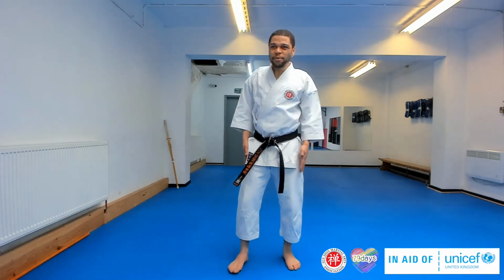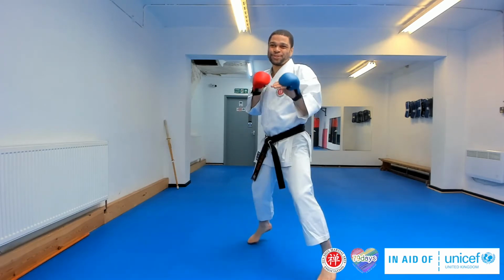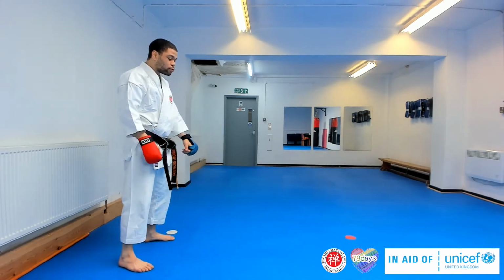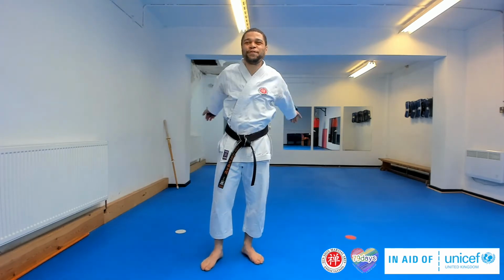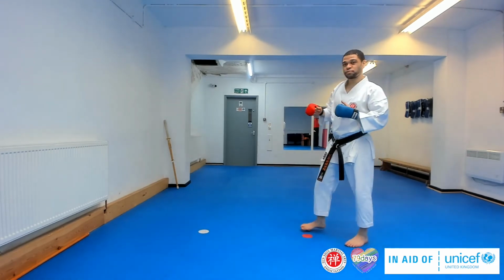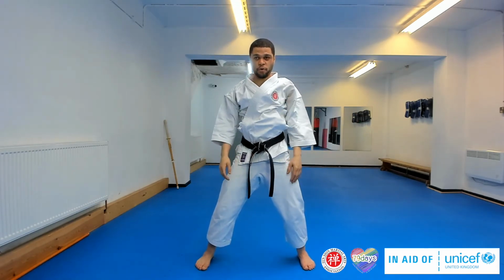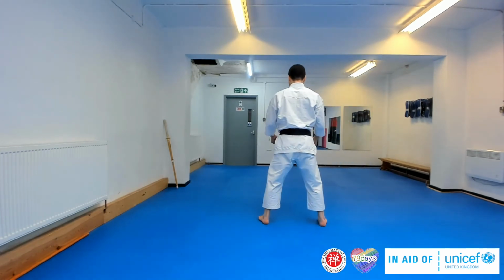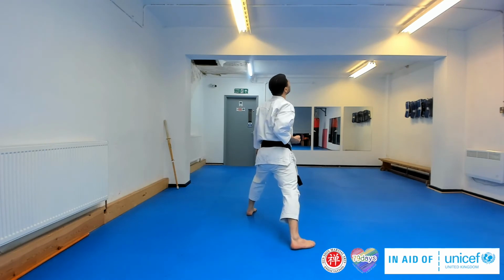Around The World In 79 Days CHALLENGE | Karate Beginner Class 11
For more information about what we do:
Facebook: Zen-Shin Martial Arts Academy